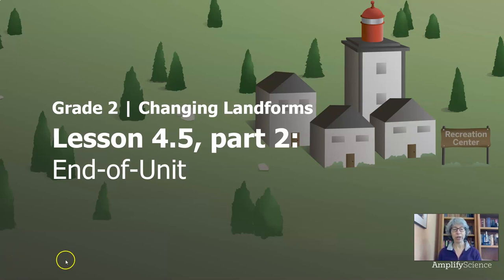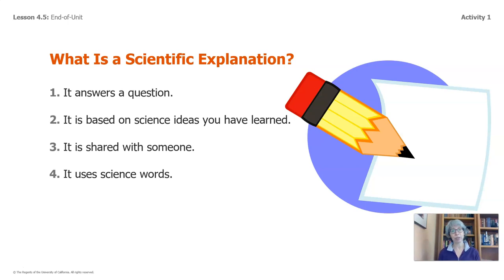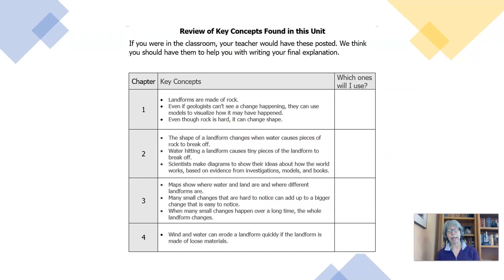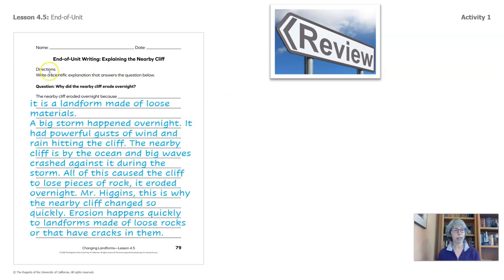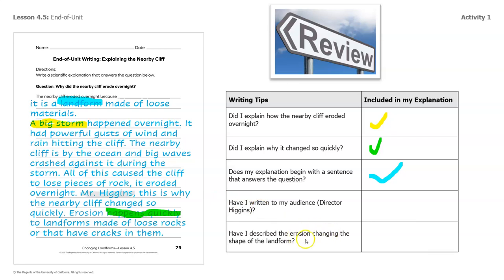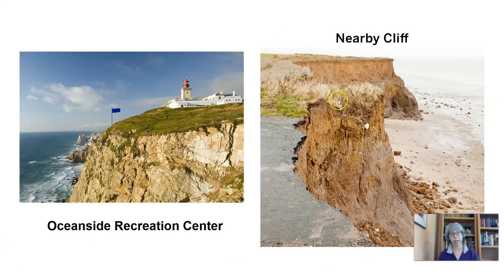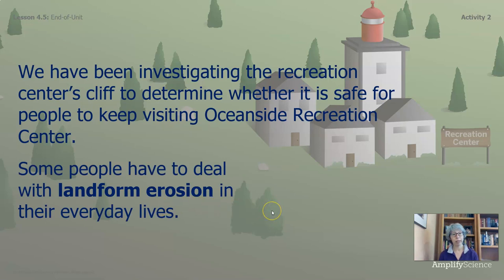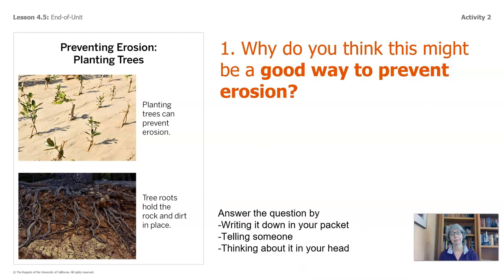Grade 2: Changing Landforms, Chapter 4, Lesson 4.5 (Part 2 of 2)